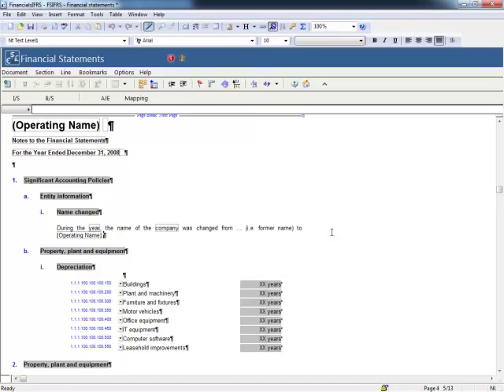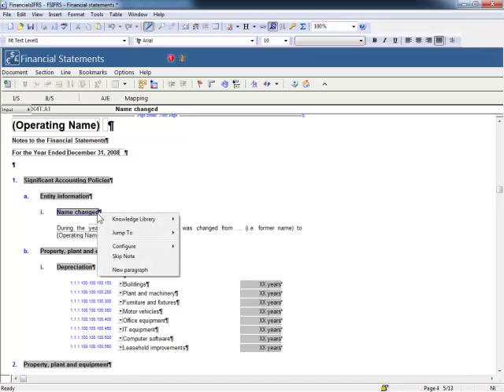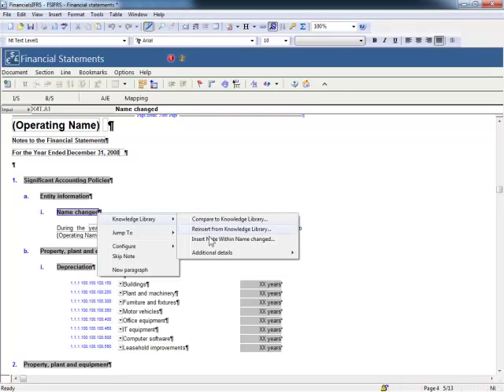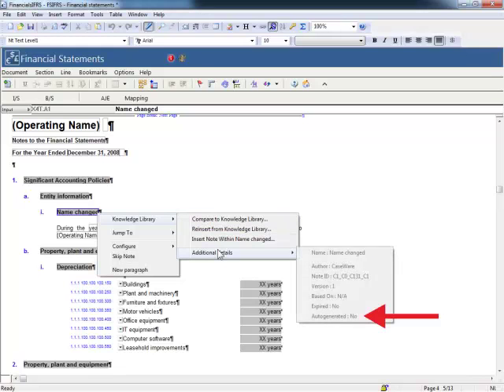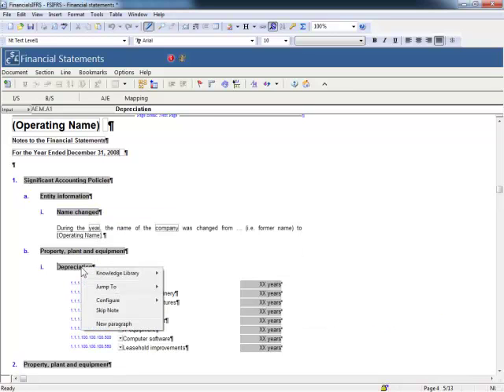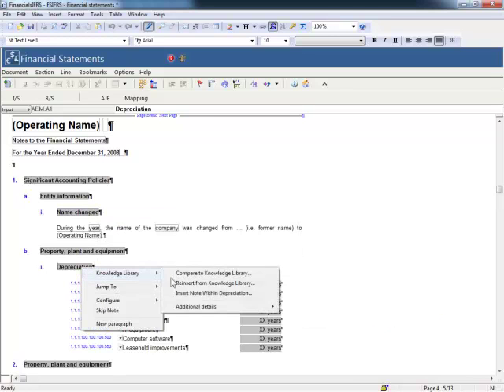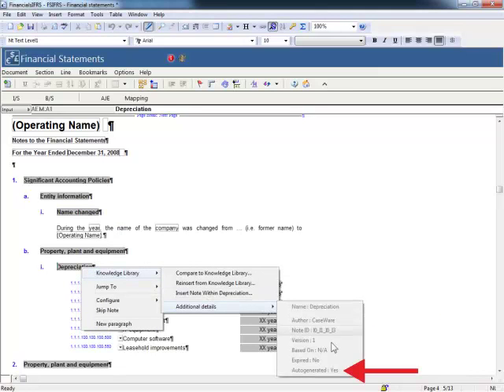CaseWare Financials QuickVid: Auto-Generate Flag